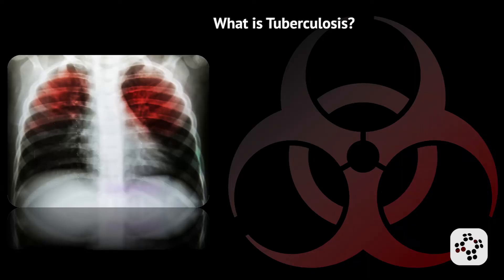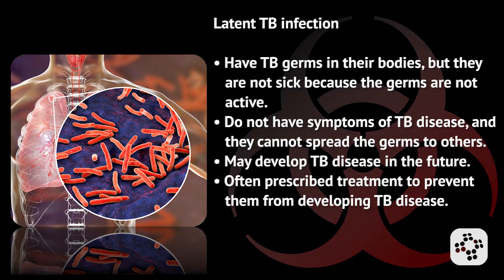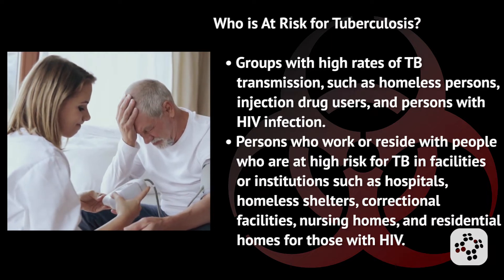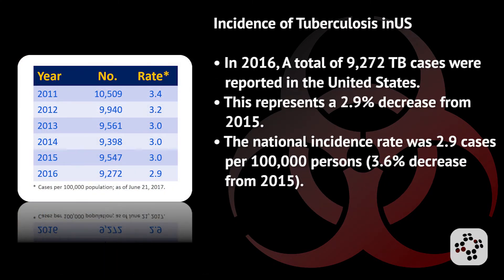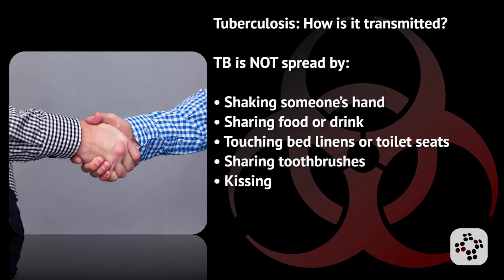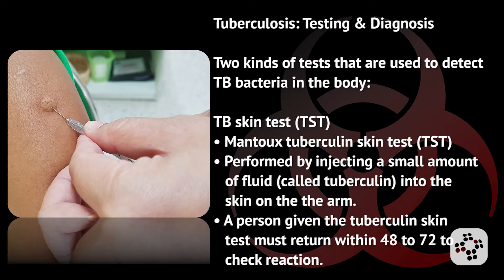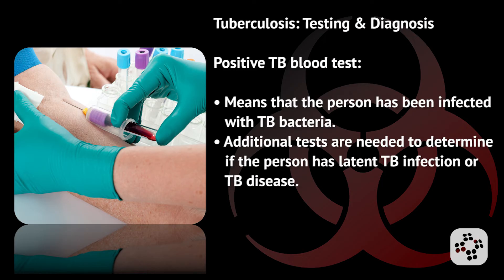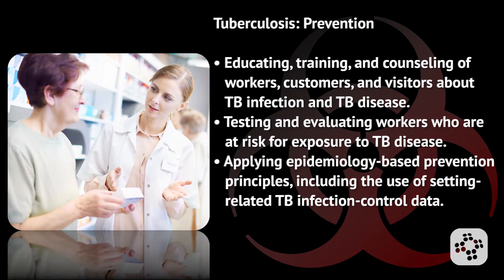What is Tuberculosis? | Bloodborne Pathogens Training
In this lesson, we'll be looking deeper into tuberculosis (TB). We'll examine what the disease is, the two TB-related conditions, who is most at risk, the incidence rate in the U.S., how it's transmitted, and the treatment options and preventative measures people most at risk can take.